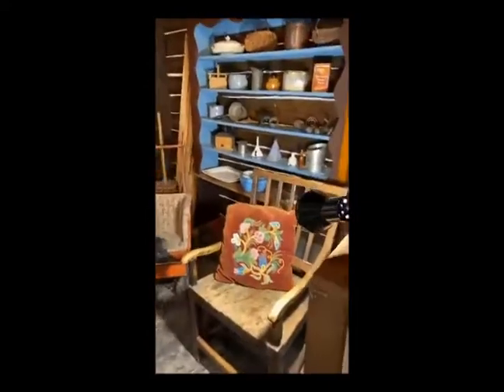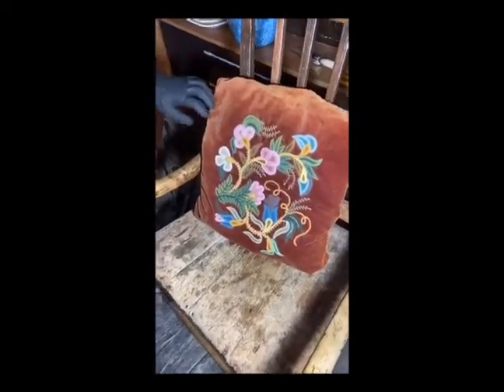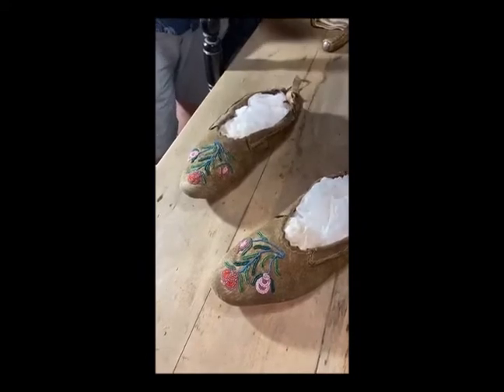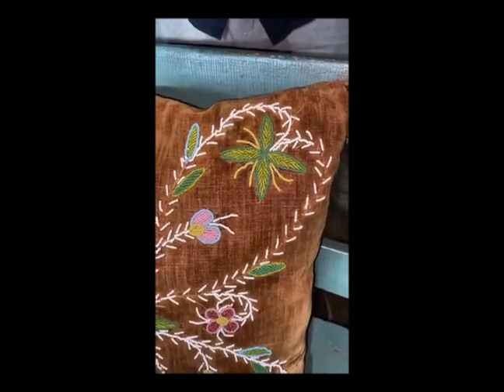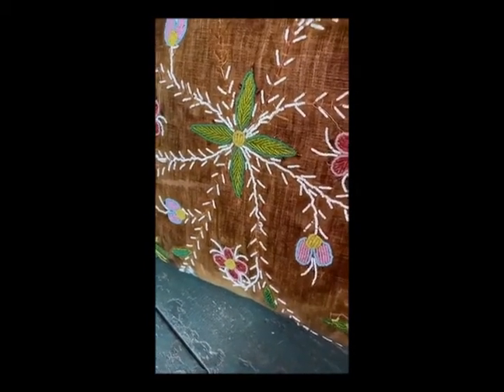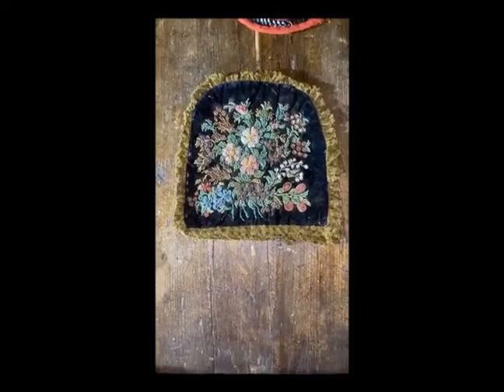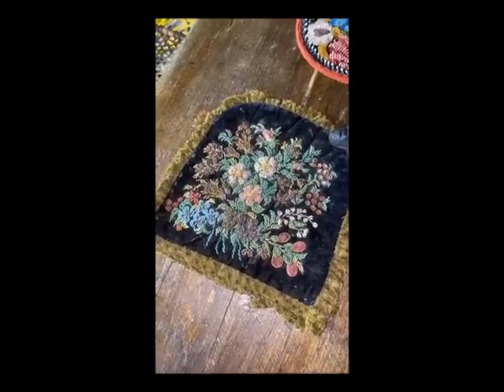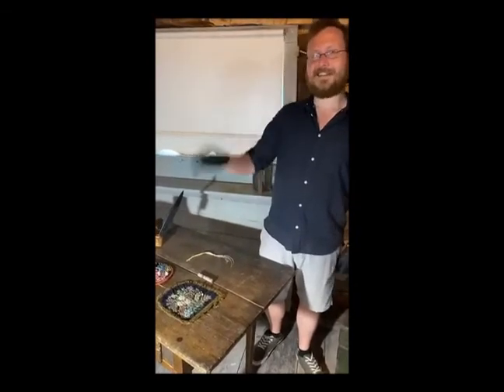Red River Beadwork p2 - Behind the Scenes Curatorial Tour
The incredible floral beading styles that developed around Red River are so iconic, the Metis were even known as the "flower beadwork people".
Every artifact tells its own story, and we'll be visiting everything from dancing shoes, to smoking bags, to one of the oldest and most mysterious bits of beading in Winnipeg!

Our Behind the Scenes Curatorial Tours let you get up-close and personal with the museum's collection. Our expert Curator, Eric, brings you behind the barriers and gives an in-depth tour of some of the most important artifacts in Manitoba's history.

These tours are streaming live on our Facebook Page @SevenOaksHouseMuseum every weekend in 2020.

Seven Oaks House Museum is home to the oldest building in Winnipeg, and is a provincial heritage site. The museum interprets the history of the fur trade and early Manitoba through the lives of the Inksters, a prominent Scottish-Metis family.